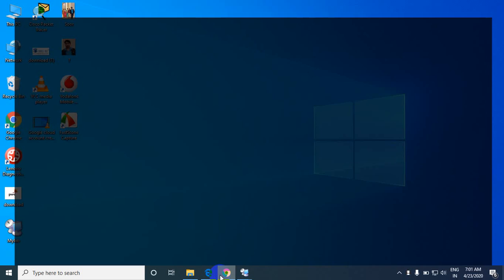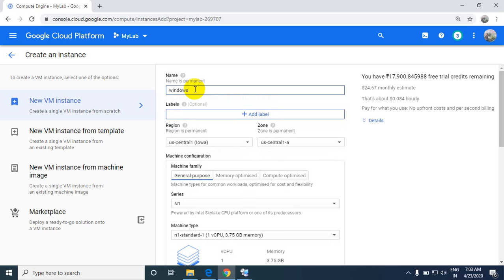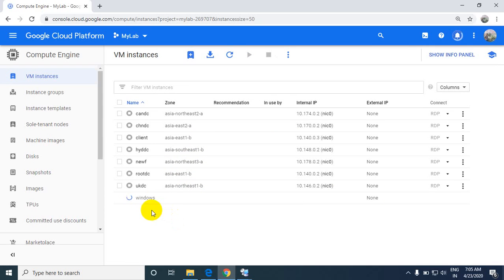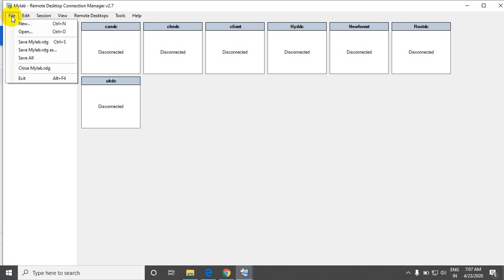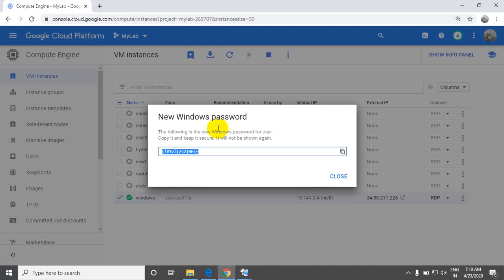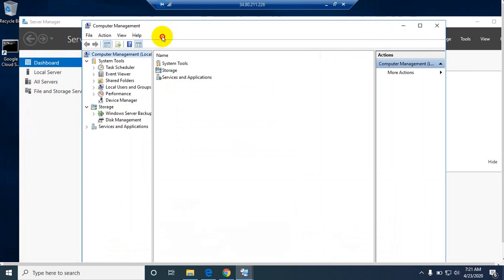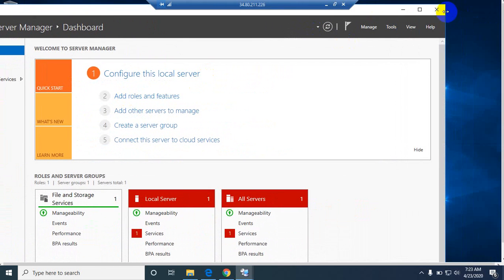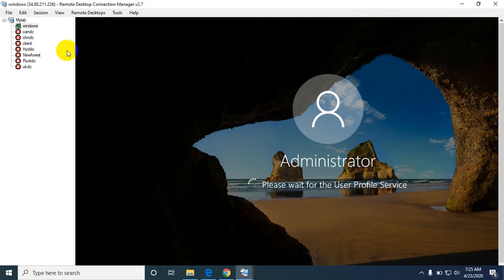Part2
Remote desktop manager